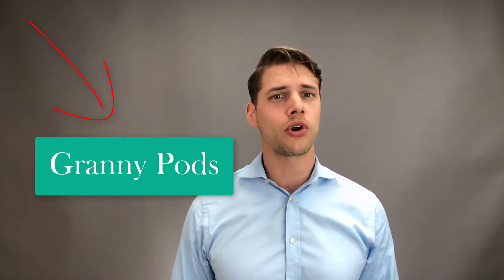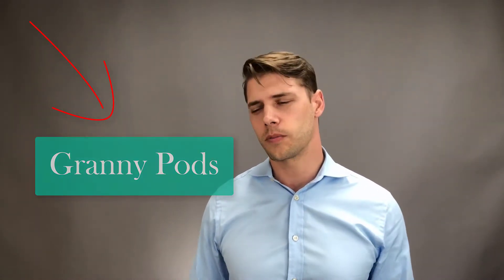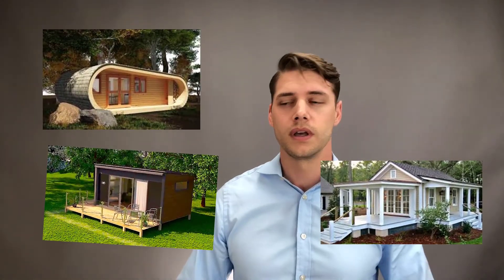Excellent Idea for Grandparents!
Let K. Micah Maupin help navigate you through the pro's and cons of purchasing a Granny Pod in Cincinnati.